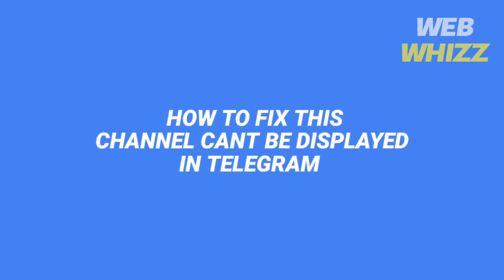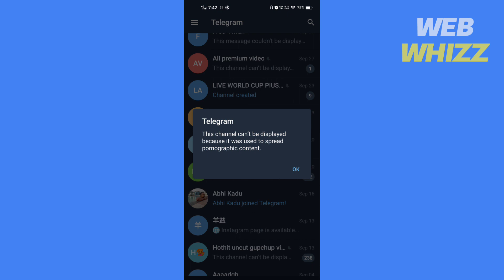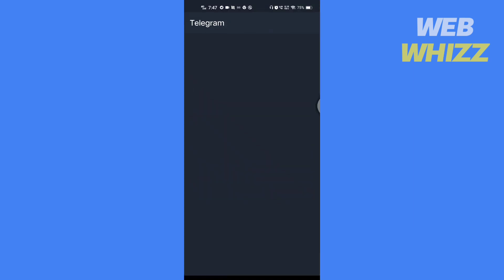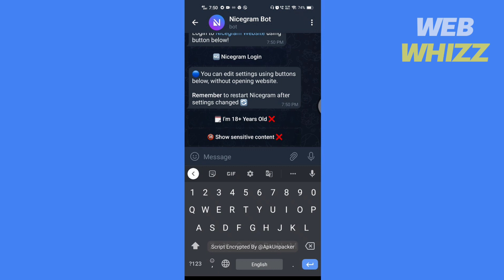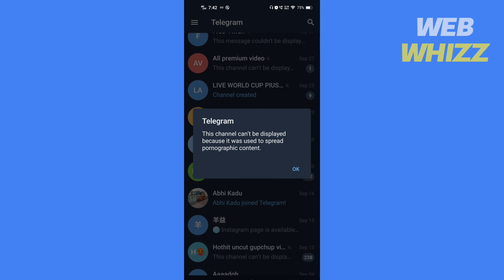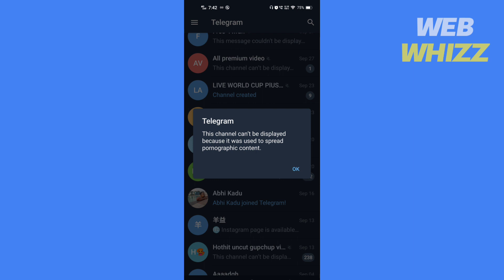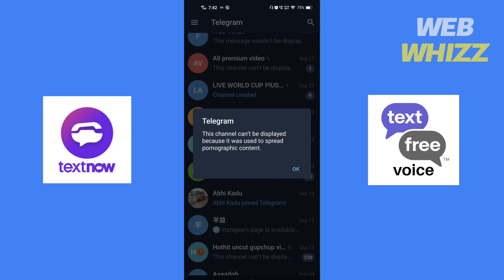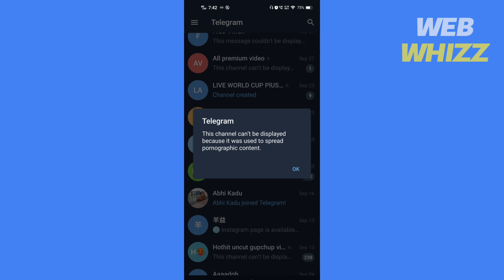How to Fix This Channel Can't be Displayed in Telegram | 2025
How to Fix This Channel Can't be Displayed in Telegram